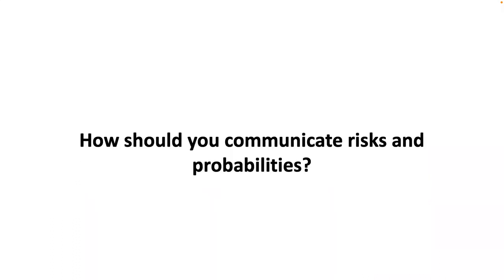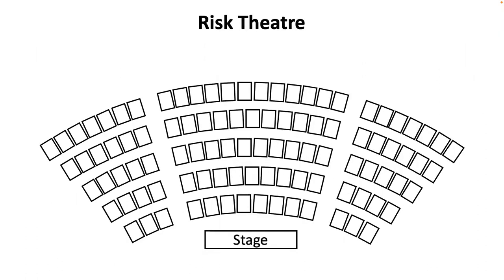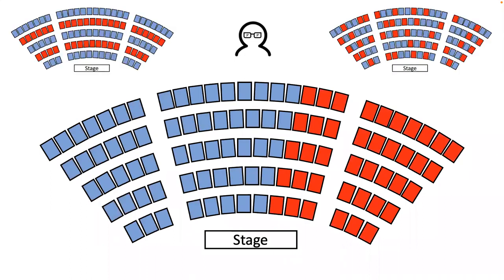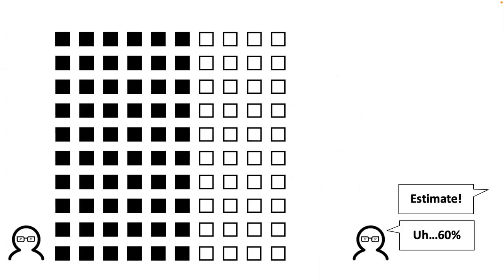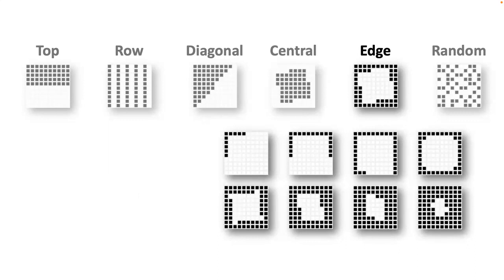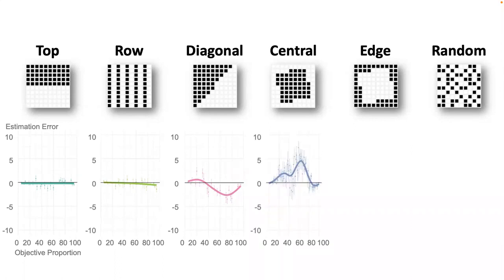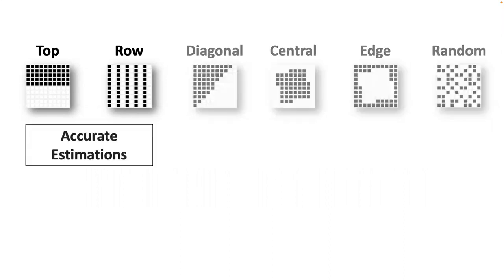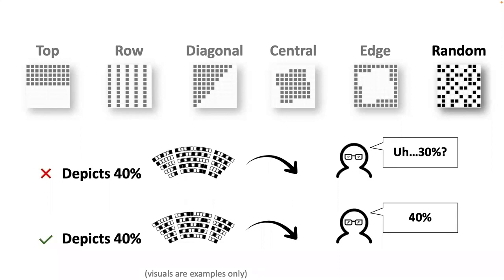Investigating Perceptual Biases in Icon Arrays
Cindy Xiong, Ali Sarvghad, Daniel G Goldstein, Jake M Hofman, Çağatay Demiralp

Session: Visual Perception & Exploration

Abstract
Icon arrays are graphical displays in which a subset of identical shapes are filled to convey probabilities. They are widely used for communicating probabilities to the general public. A primary design decision concerning icon arrays is how to fill and arrange these shapes. For example, a designer could fill the shapes from top to bottom or in a random fashion. We investigated the effect of different arrangements in icon arrays on probability perception. We showed participants icon arrays depicting probabilities between 0\% and 100\% in six different arrangements. Participants were more accurate in estimating probabilities when viewing the top, row, and diagonal arrangements, but they overestimated the proportions with the central arrangement and underestimated the proportions with the edge arrangement. They were biased to either overestimate or underestimate when viewing the random arrangement depending on the objective proportions, following a cyclical pattern consistent with existing findings in the psychophysics literature.